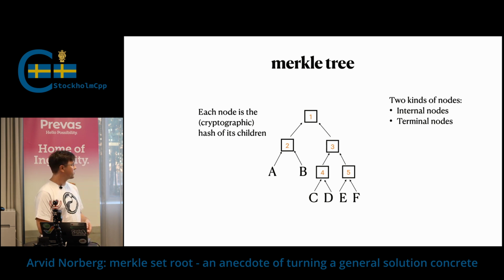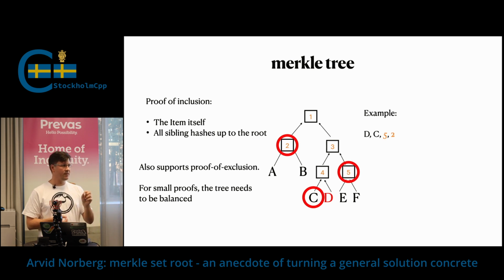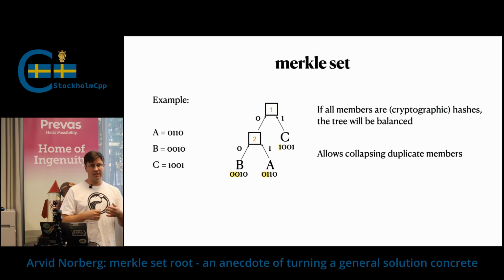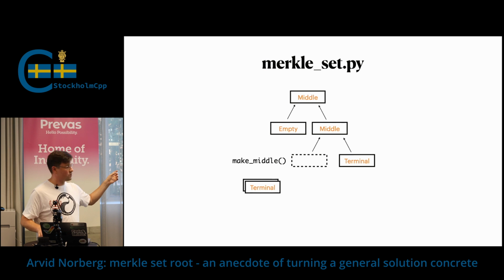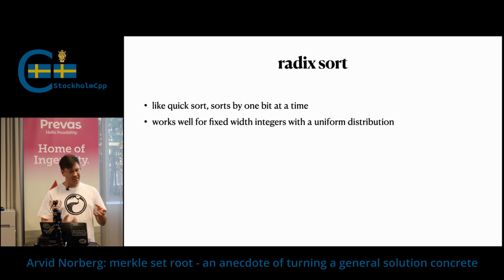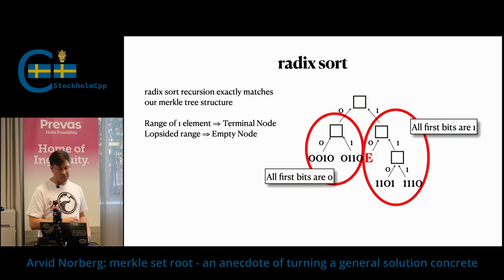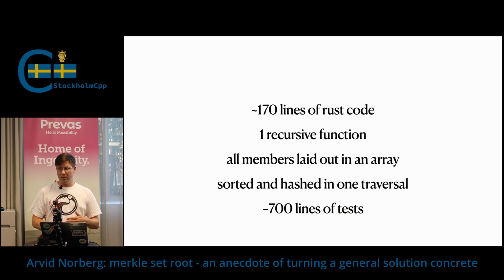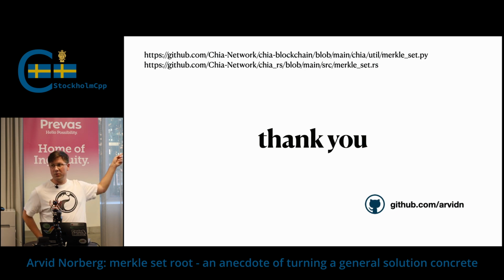Arvid Norberg: merkle set root - an anecdote of turning a general solution concrete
This talk will introduce merkle sets and two ways of implementing one. A verbose, text book version and a compact and efficient version.

The event was kindly hosted by our SwedenCpp Pro Network Partner, Prevas.